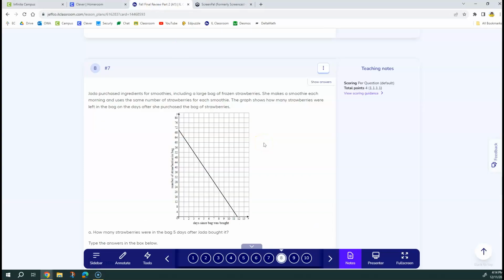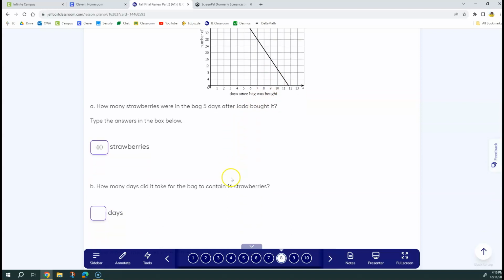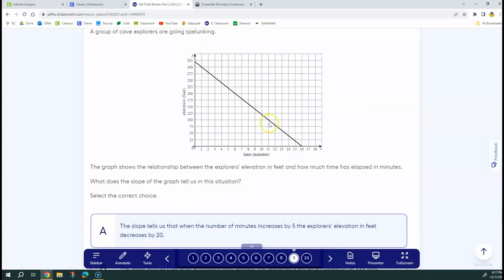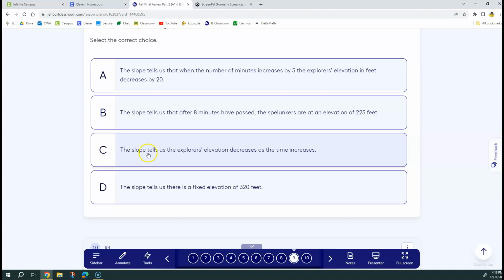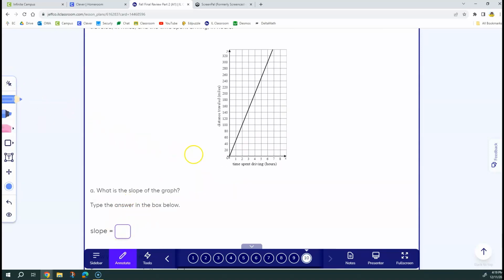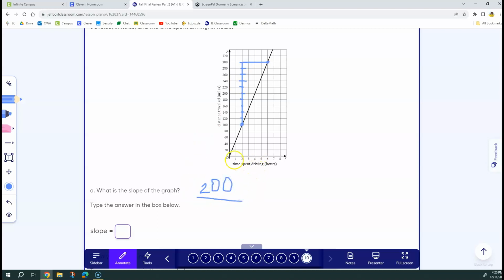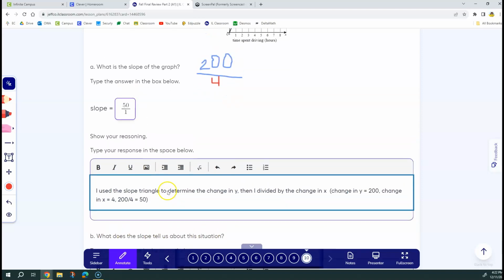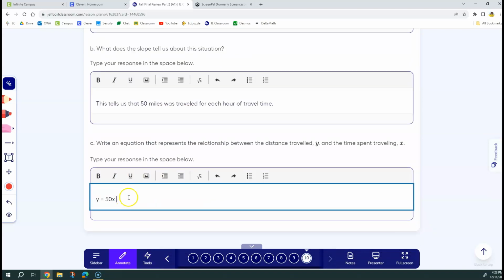Fall Final Review Part 2 (A1) - 7,8,9